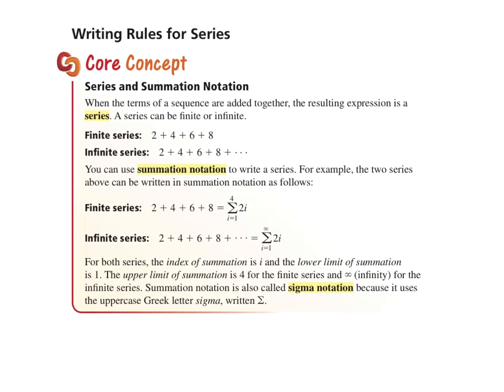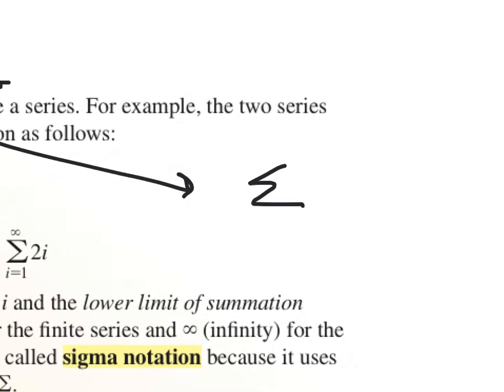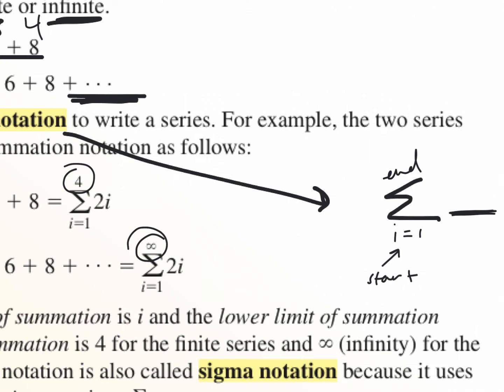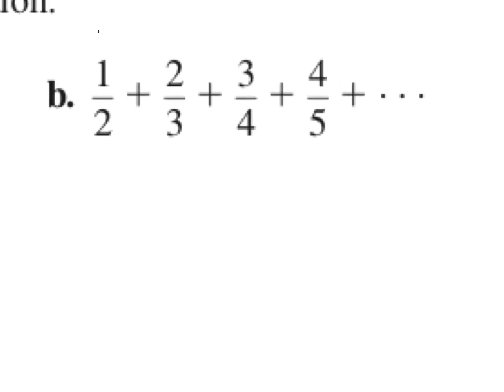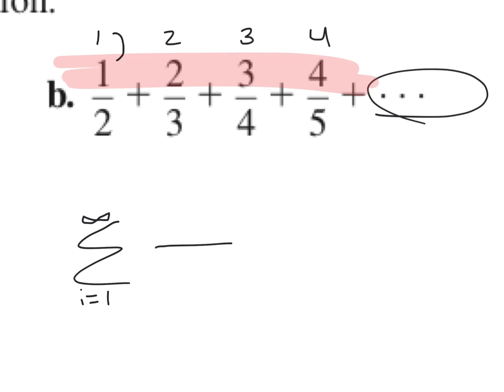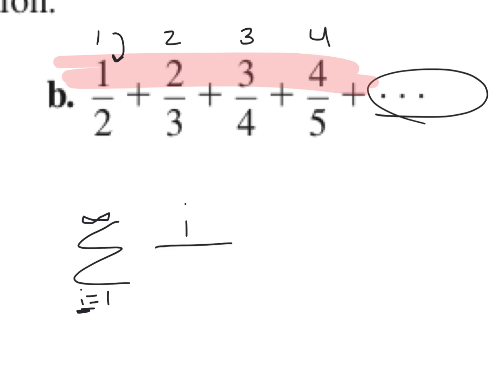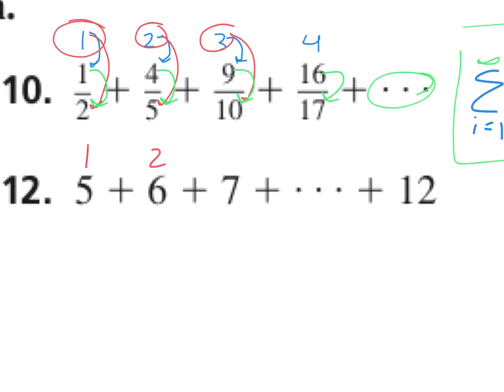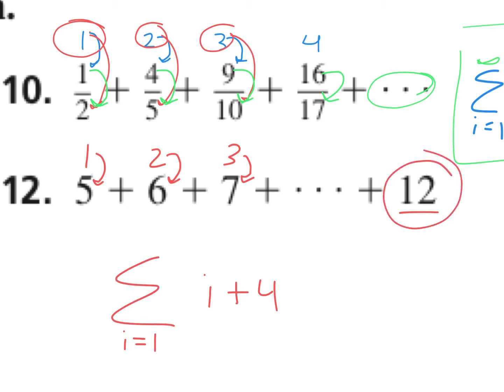5.3 alg2 8.1 notes part2